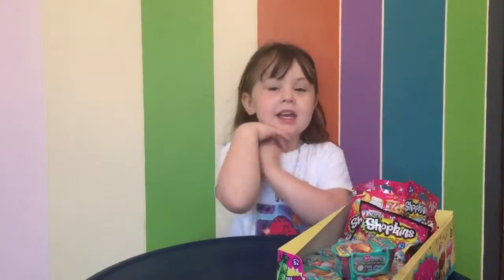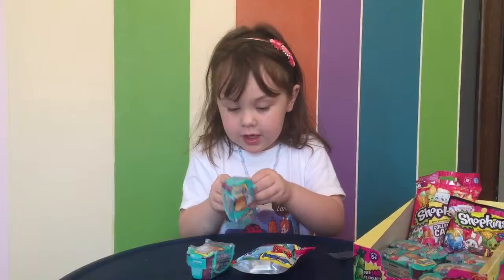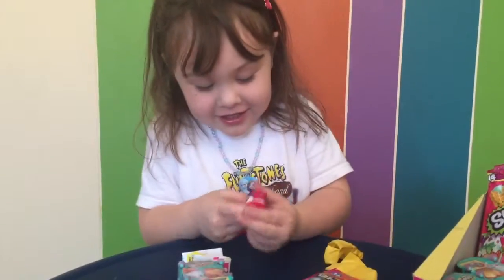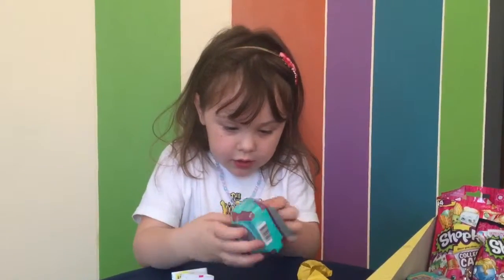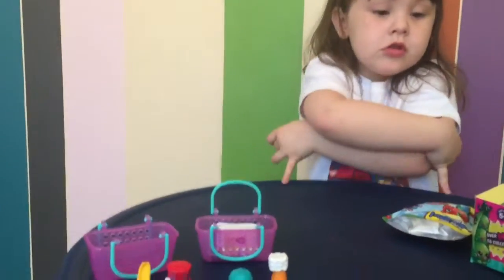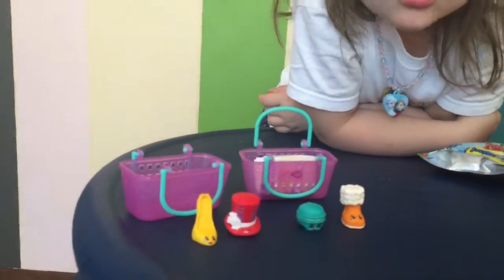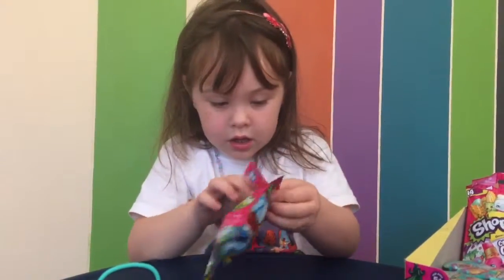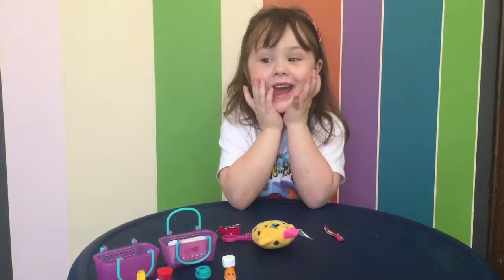Shopkins Surprise Day! Shopkins Basket, Shopkins Plush Hangar!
It's Shopkins Surprise Day! Watch to see what I open today!